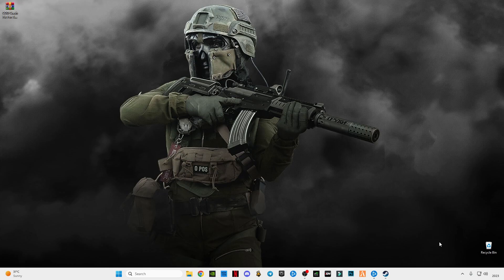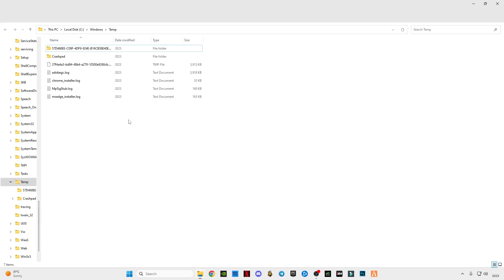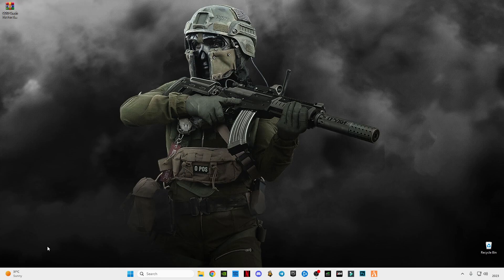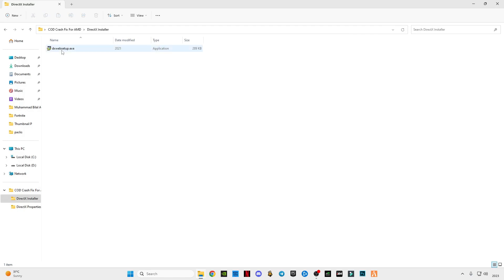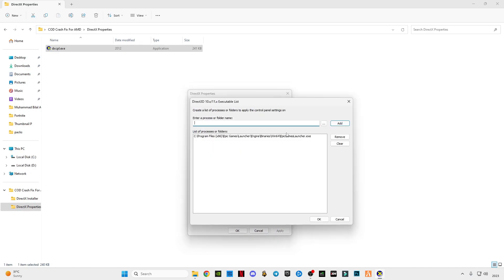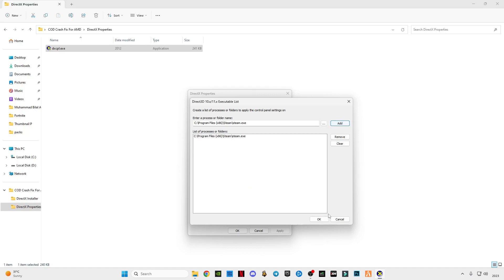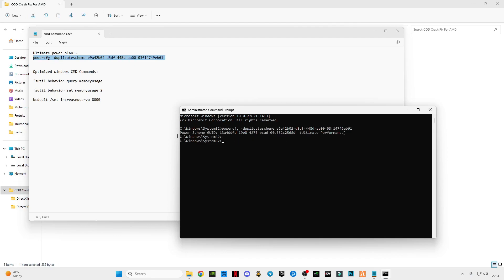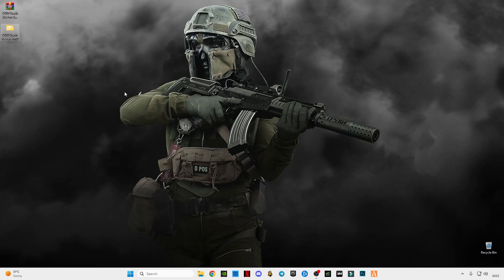Fix WARZONE & Black OPS 6 Season 4 DirectX Error (AMD USERS) 2025!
RAM:   16 GB ddr4 3200 MHz
GPU:   Zotac 1660 Super APM Edition
Moniter: Reddragon 165 Hz
Power supply: 700 w
SSD: 256GB
HDD: 3TB
Casing: 1st Player D3A DK
Keyboard: Razer BlackWidow Ultimate Stealth
Mouse: HP Omen 600
Window 11